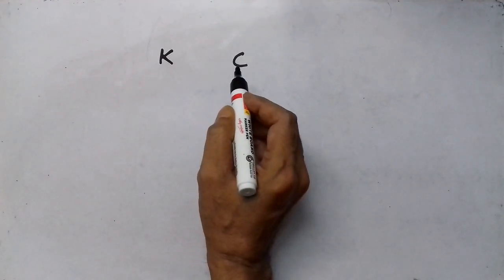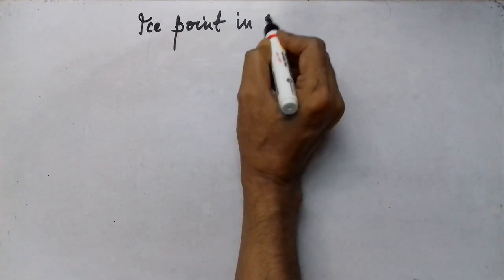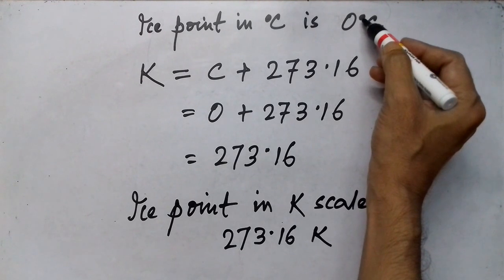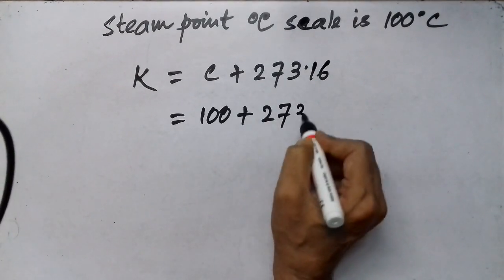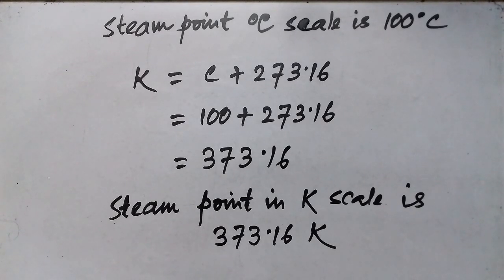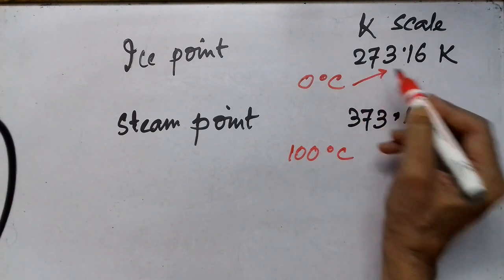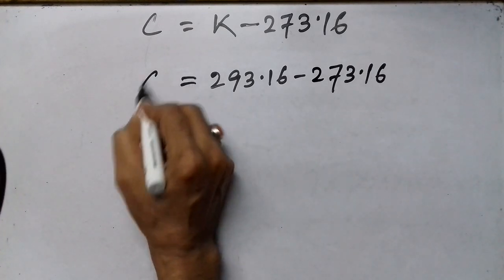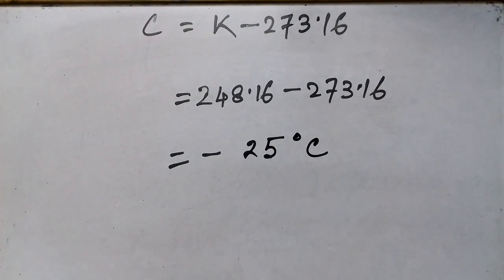Video_17 | Class VI | INTERCONVERSION OF KELVIN AND CELSIUS SCALE